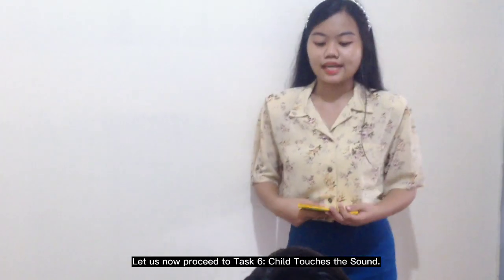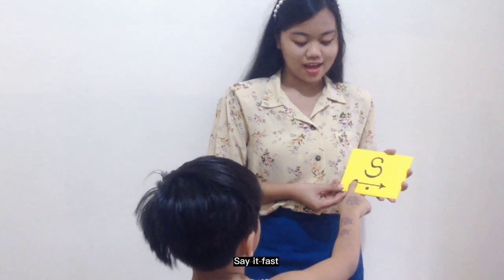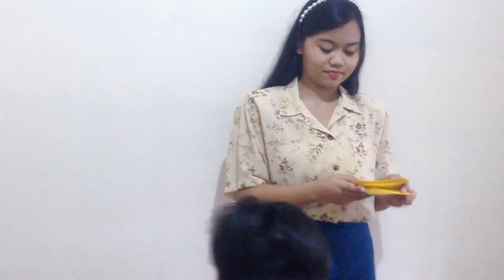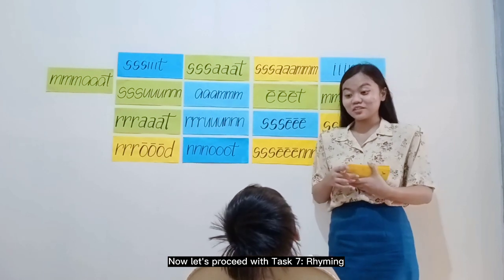Week 1 Day 2 LESSON 5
Group Members:
Manuel, Honey Noriel E.
Li, Yao
Gamboa, Mar Christopher E.